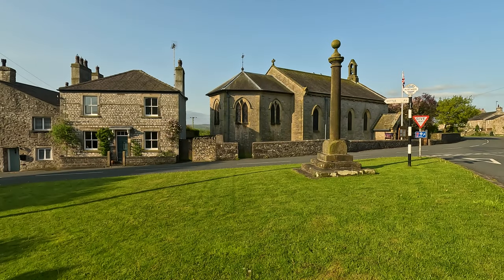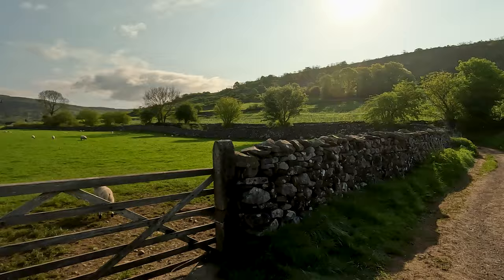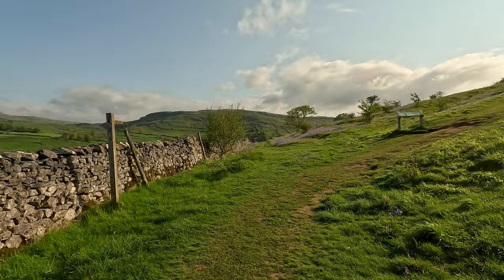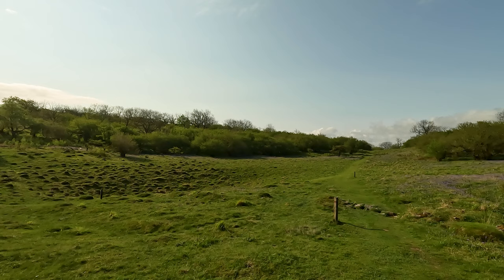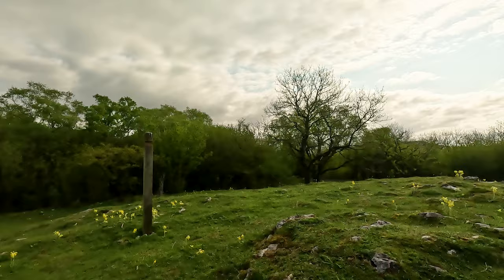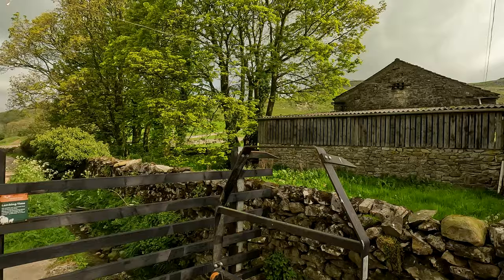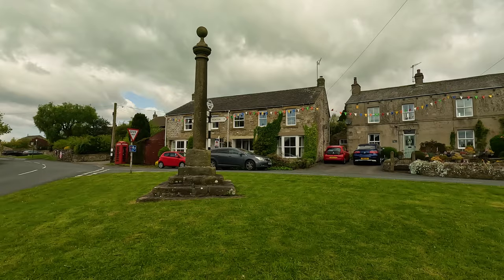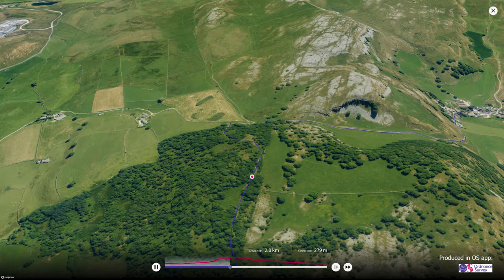Oxenber Wood, Wharf Wood and Feizor Walk from Austwick in the Yorkshire Dales - 4k Walk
*Walk Summary*
This Oxenber Wood, Wharf Wood and Feizor walk from Austwick in the Yorkshire Dales takes approximately 1 hour and 55 minutes.

We leave Austwick by the Pennine Bridleway and then pass over the Flascoe footbridge heading up into Oxenber Wood. In April and May you are met with a beautiful carpet of bluebells with wonderful surrounding views.

Oxenber Wood is a designated site of special scientific interest and includes several areas of limestone pavement. As we exit Wharf Wood, there are views across in the distance to Pen-y-ghent on the horizon.

We then head along Feizor Nick track down into the hamlet of Feizor where you could stop off at Elaine's tearooms. Then from Feizor we follow the walled Pennine Bridleway back to Austwick, where you can try the Gamecock Inn or the Traddock if you fancy something to eat and drink post walk.

*Full walk description, OS map showing route & GPX route download available on our website*

*KITLIST - What to wear and take on your walk - my current items used/recommendations*

*ORDNANCE SURVEY MAPPING APP* There is a free version, but for price of a coffee/month you get unlimited OS maps on most devices/phones, with ability to import and export routes, save maps offline, aerial 3D & print A3/A4 maps
*WALKING BOOTS* Unless very wet or winter walking, my preference is boots/shoes without ankle support - that's not for everyone though. Having used fell running shoes for many years, I prefer the lightweight feel.
INOV-8 Trailfly Ultra G300 Max: New to me in 2022, now the choice for 70%+ of my spring and summer walks. Training shoe cushioning, but fellshoe grip and stability - getting many best in test awards.
INOV-8 Roclite G315 GTX - Waterproof and lightweight - they've been my mainstay for many years.
SCARPA SL Activ - My winter walking boot - current pair now 7 years old
INOV-8 Roclite G345 GTX - Lightweight, waterproof walking boot with ankle support
*WALKING JACKET* The all year round essential for your walks and hikes.
Mountain Equipment Men's Lhotse Jacket - Main winter jacket
*BASE LAYER*
Rab Pulse LS Zip Baselayer Top - Longsleeve
*FLEECE*
Inov-8 - Venturelite Mid Half Zip
*INSULATED JACKET*
Rab Microlight Alpine ECO Down Jacket
*WALKING TROUSERS*
Haglofs Rugged Flex Pant
*WALKING SHORTS*
Montane Men's Terra Alpine Shorts
*WALKING SOCKS*
Bridgedale Ultra Light Merino Endurance Socks
*WATERPROOF OVERTROUSERS*
Berghaus Maitland Overtrousers
*GLOVES*
Rab Power Stretch Contact Grip Glove

*OVERNIGHT KIT*
*TENT* 1-2 Man, 1.23kg, packs down very small
*SLEEPING BAG*
Rab Ascent 700 Hydrophobic Down 3 SEASON Sleeping Bag

*CHAPTERS*
00:00 Introduction
03:39 Flascoe Bridge
09:21 Start of Oxenber Wood
19:04 Entering Wharf Wood
23:32 Feizor Nick track
25:49 Entering Feizor
30:20 Meldings Barn
33:01 Austwick Bridge
34:25 Game Cock Inn Austwick
35:00 Elaine's Tearooms Feizor
35:43 Traddock Country House Hotel, restaurant and bar
36:14 OS Fly through